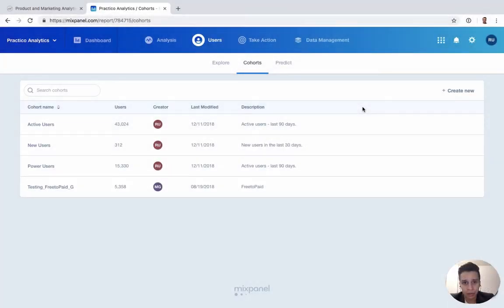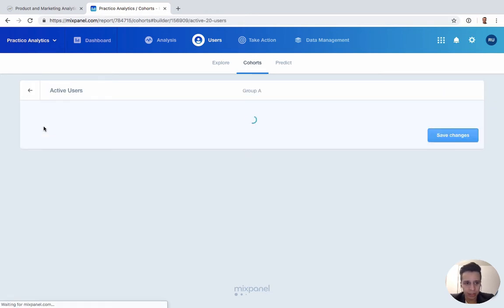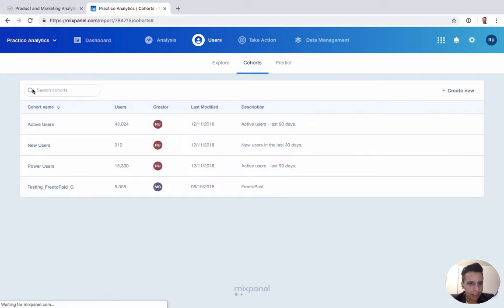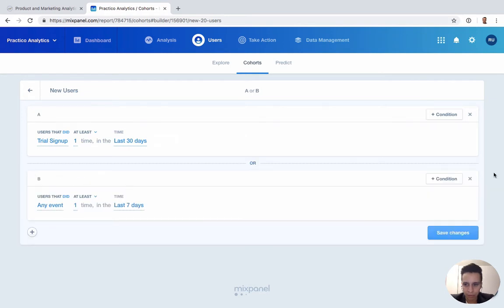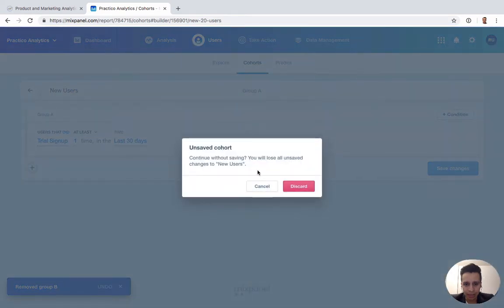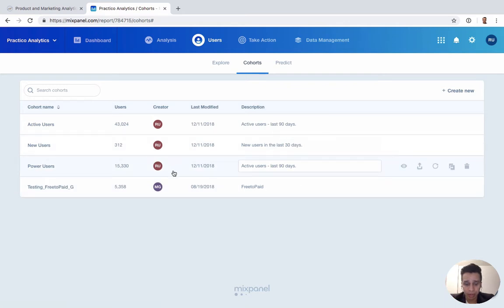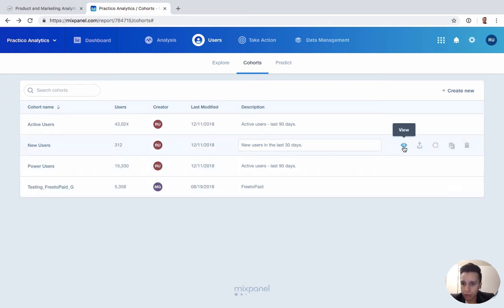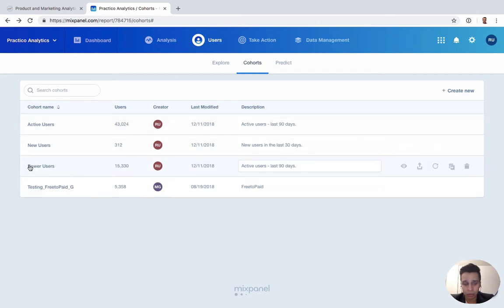Mixpanel Cohorts: Organize Users Into Actionable Buckets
In this video I’m going to show how to organize your users in cohorts within Mixpanel.

Cohorts is one of the most powerful things you can do to grow your product. Instead of looking at all your users in one group, you can divide them based on their behavior and demographics.

You can start with simple cohorts such as active users and new users. These groups need different information and nudges to get more value out of your product.

Eventually, you can add other cohorts such inactive users (who were active once), high value customers (by revenue) and high risk customers (who are about to churn).

Once you create these cohorts in Mixpanel, you can bring them to any of the existing Mixpanel reports such as Segmentation, Retention and Funnels.